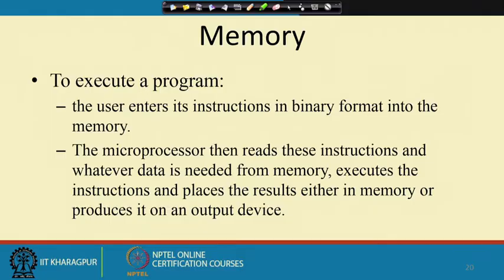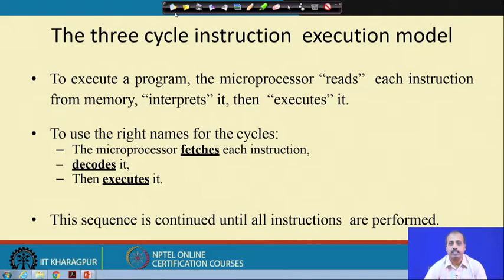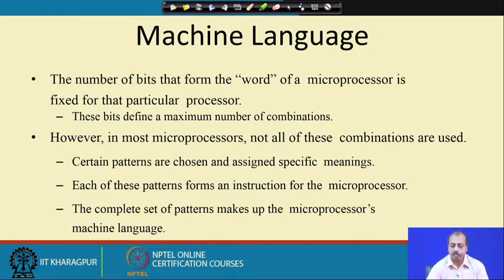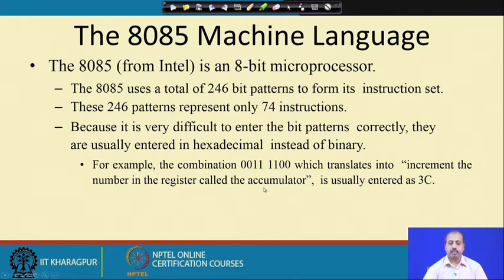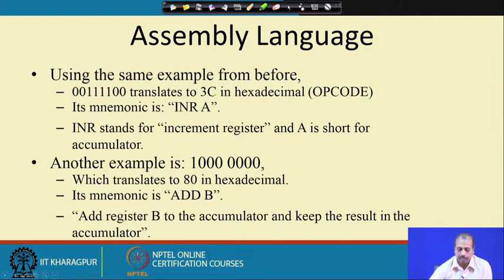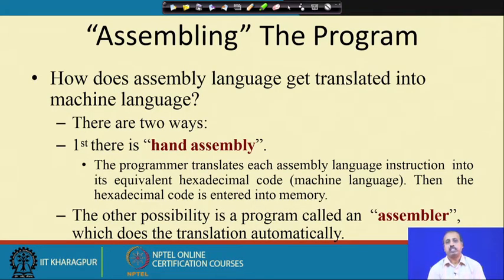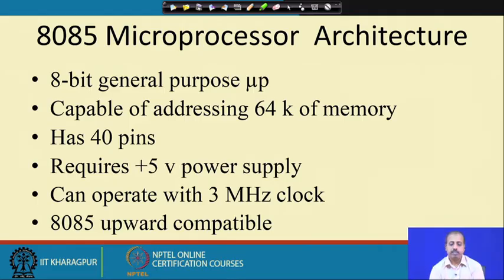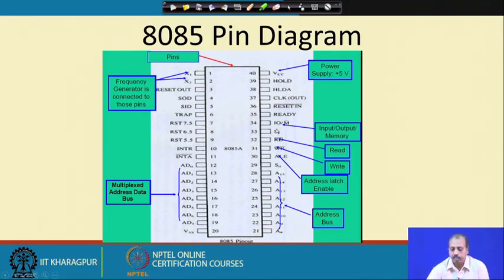Lecture 50: 8085 Microprocessor (Contd.)